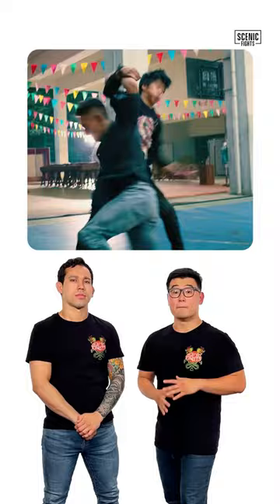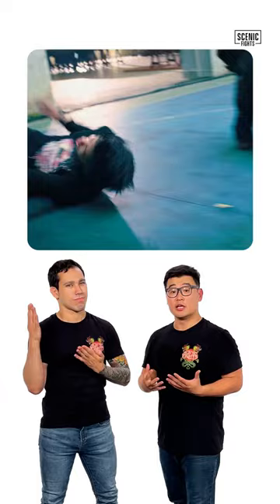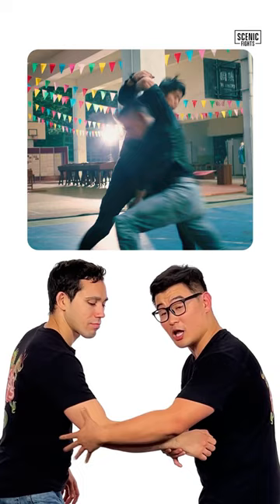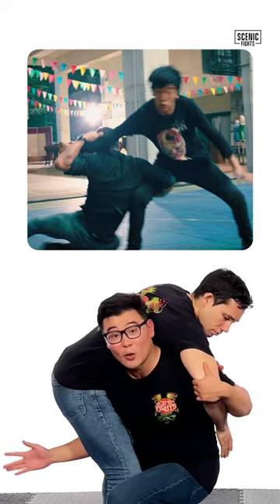How Legit is Donnie Yen’s judo throw from Big Brother?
Judo Black Belt, Pak, Breaks Down Donnie Yen's Kata Guruma judo throw from the Hong Kong action film, Big Brother (2018).

About Donnie Yen's Big Brother (2018): (source Wikipedia):

A high school is in crisis, the students are under-performing and preoccupied with non-academic activities. Henry Chen (Donnie Yen), aka Big Brother, a teacher with rather rusty writing skills yet armed with the most knowledgeable fists and heart of steel, comes to enlighten and inspire the students with his unconventional teaching methods.

About Donnie Yen: (source Wikipedia):

Donnie Yen (Chinese: 甄子丹; pinyin: Zhēn Zǐdān; born 27 July 1963) is a Hong Kong Chinese American actor, martial artist, former Wushu tournament champion, film director, producer, action director, and fight choreographer.

Yen is one of Hong Kong's top action stars. Yen is widely credited for bringing mixed martial arts (MMA) into the mainstream Asian cinema by choreographing MMA in many of his films since the early 2000s. The first Chinese UFC champion Zhang Weili states that Yen's films introduced her to MMA. Yen has displayed skill in an array of martial arts, being well-versed in Tai Chi, Boxing, Kickboxing, Jeet Kune Do, Hapkido, Mixed Martial Arts, Taekwondo, Karate, Muay Thai, Wrestling, Brazilian Jiu-Jitsu, Hung Ga, Sanda, Judo, Wing Chun, and Wushu. One of the most popular film stars in Asia of the early 2000s, Yen is consistently one of the highest-paid actors in Asia

Sound designed and mixed by:
Robert Acocella